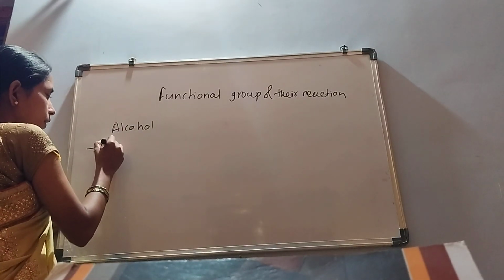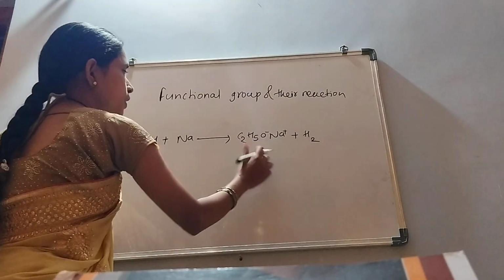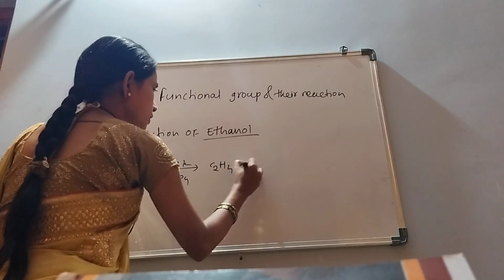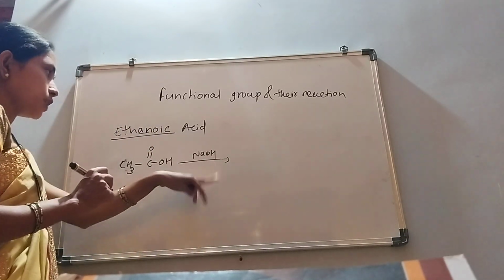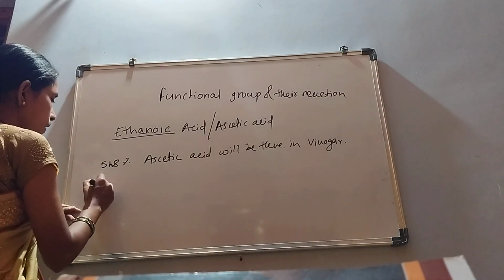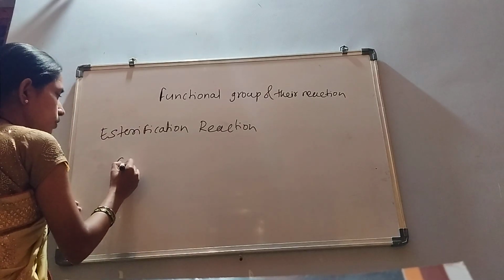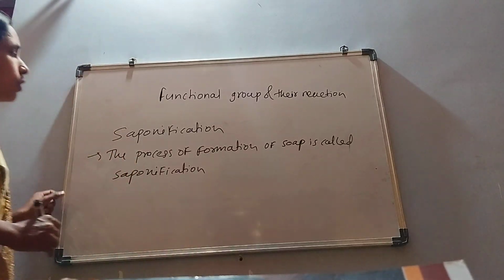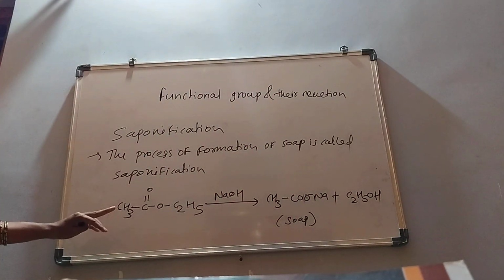Functional group and their reaction ll Carbon and its compounds.